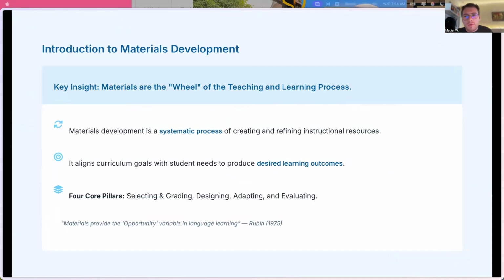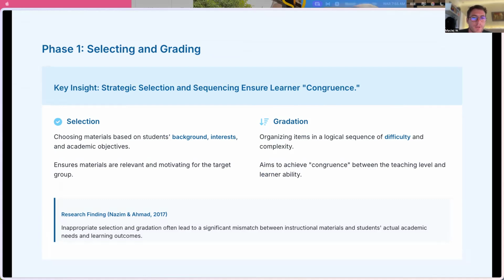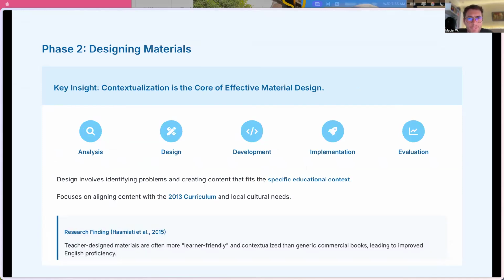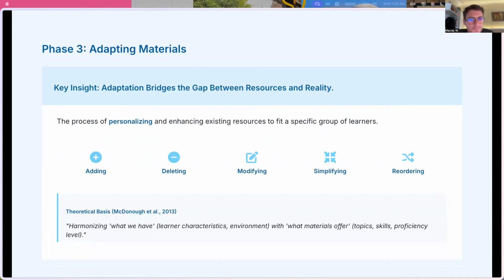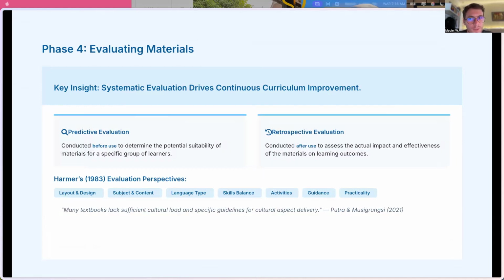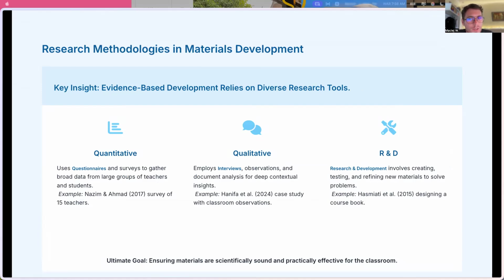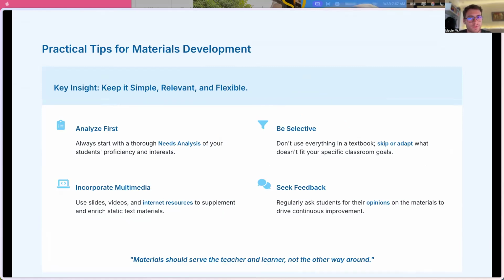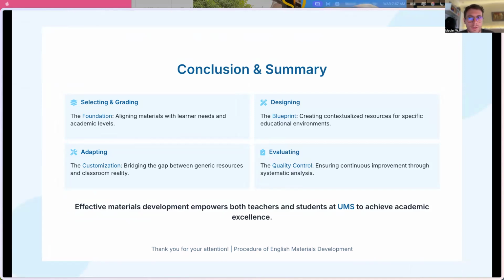Maciej Wlazly - A320249147 - Class C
The Procedure of English Materials Development